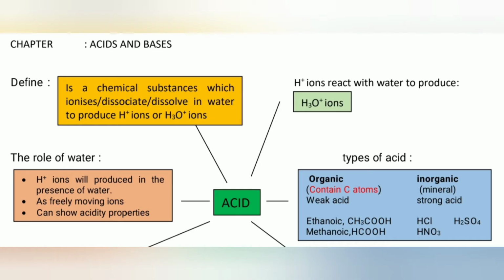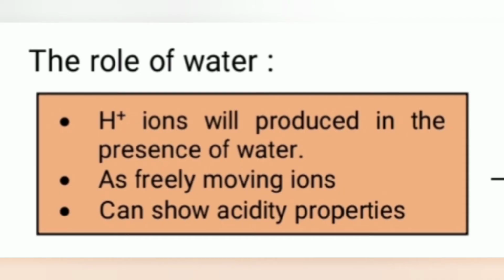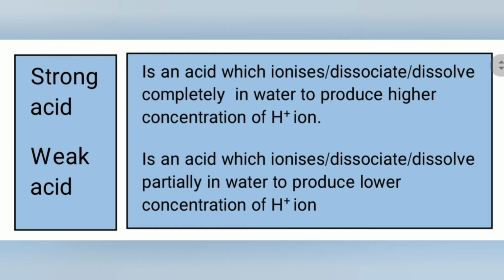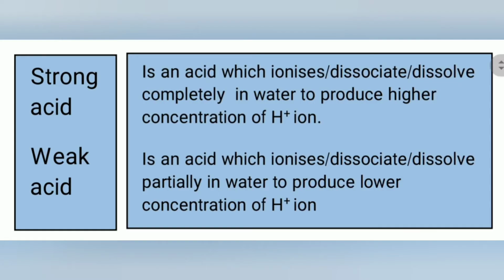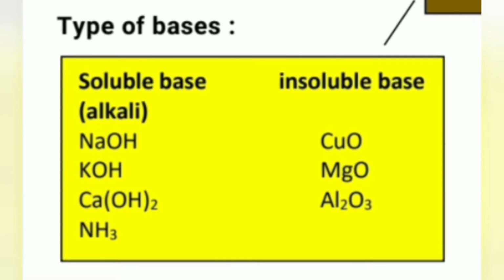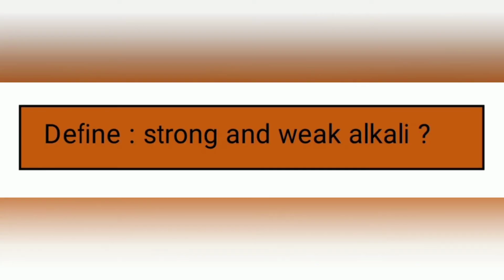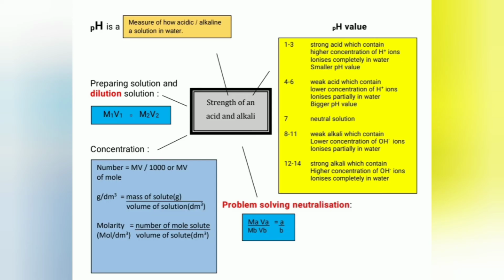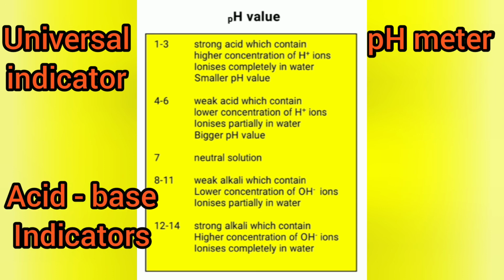CHEMISTRY | INTERACTIONS BETWEEN MATTER | Acid & Base Part 1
notes & simple explanation about meaning of acids, bases and alkali, examples of mineral and organic acids, example of bases and alkali, uses of acids and bases, the role of water to show the acidity and alkalinity properties, physical properties and chemical properties of acids and alkalis, strength of acids and alkalis, comparison between strong acid and weak acid and strong alkali with weak alkali,